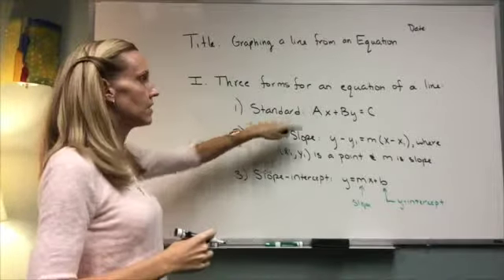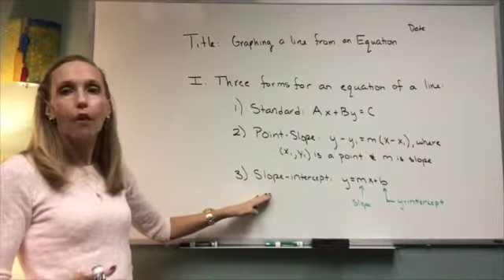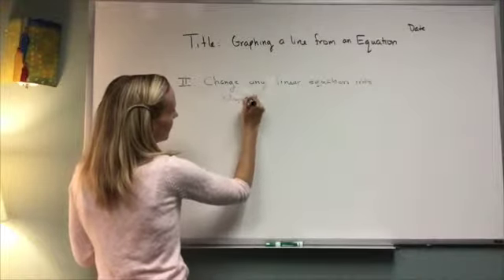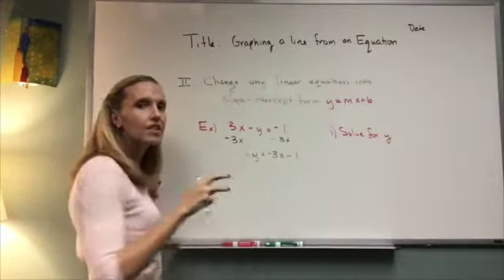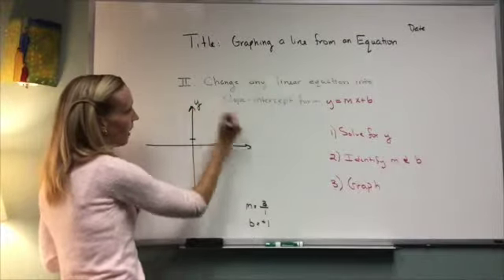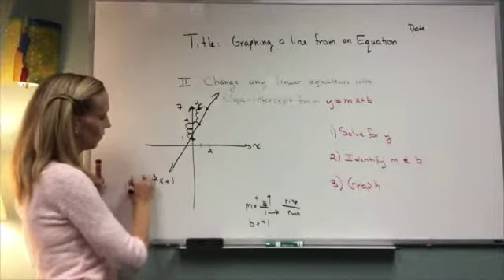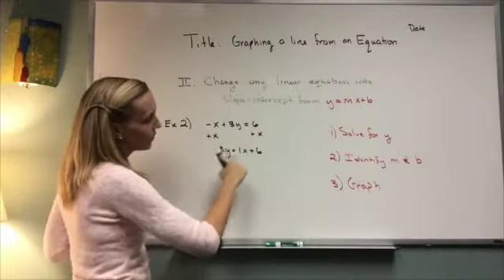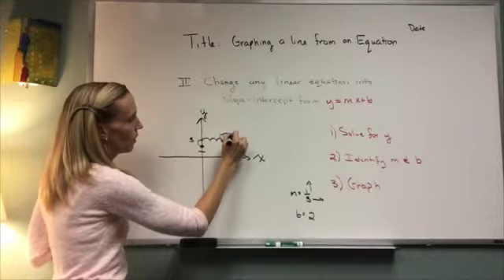Lesson Part 1: Graphing a line by solving for y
Lesson on how to graph a line when the equation is NOT given in slope-intercept form. Lesson includes:
1. Solving for y
2. Identifying slope and the y-intercept
3. Graphing the line based on slope and the y-intercept
4. Identifying and graphing horizontal and vertical lines